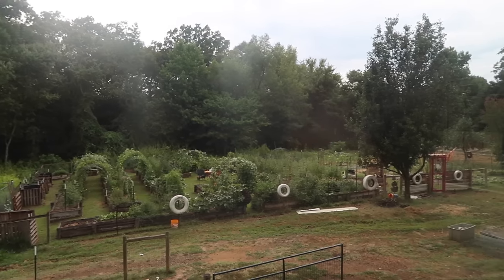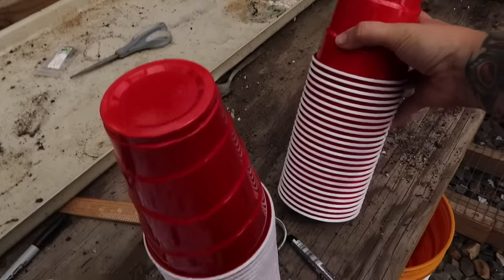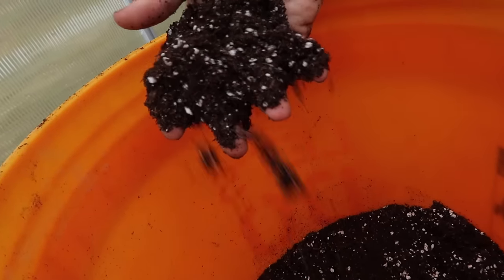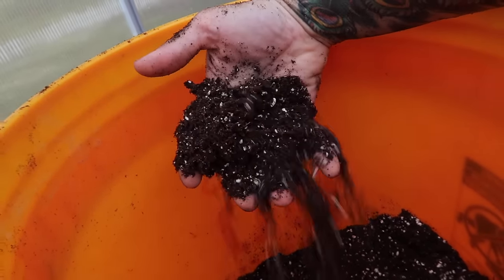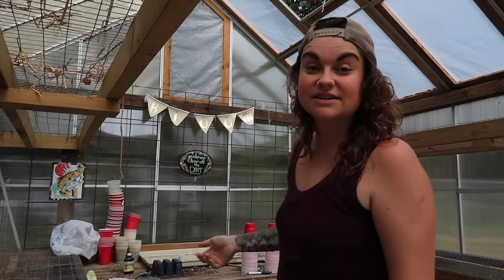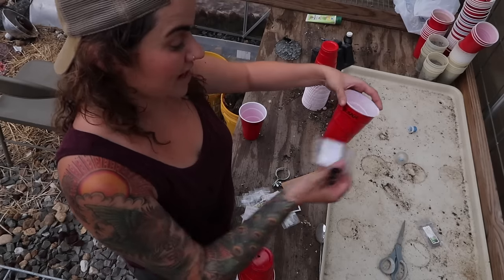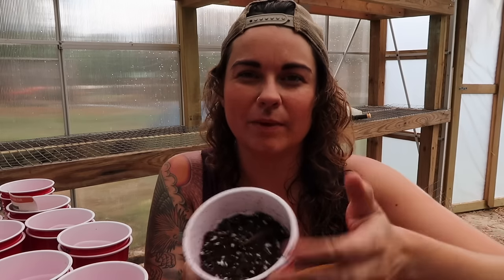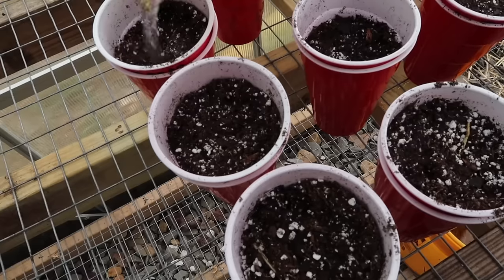How to Start Tomato Seeds in Red Solo Cups | Growing Food Made Simple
Today I'm starting some seeds for a second round of tomatoes, and I'm showing you guys how!